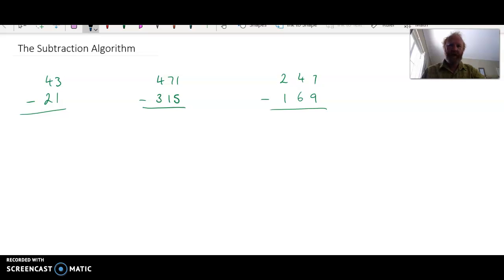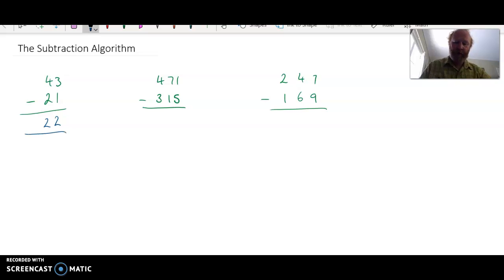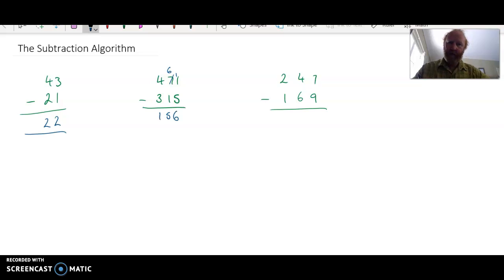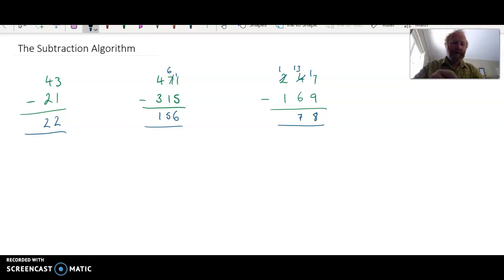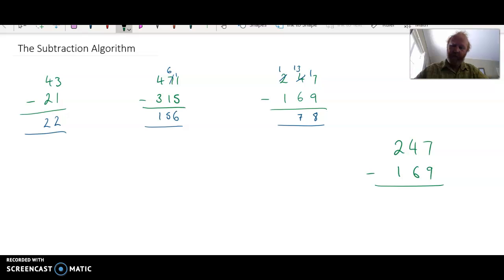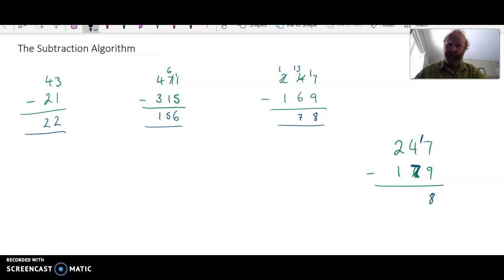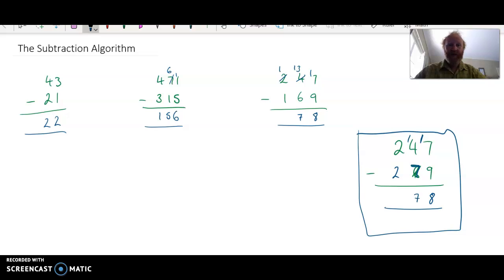The Subtraction Algorithm